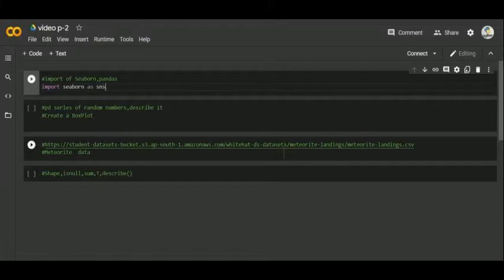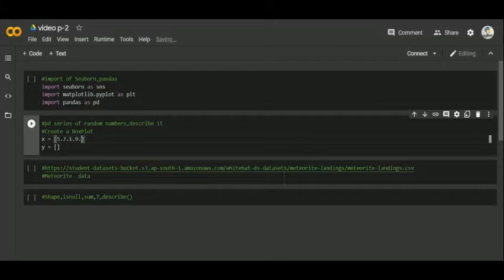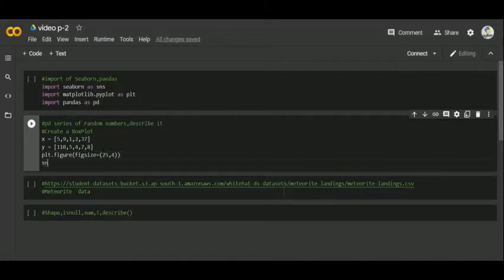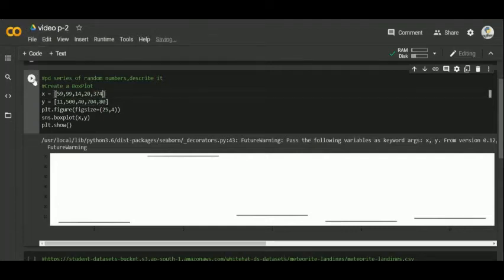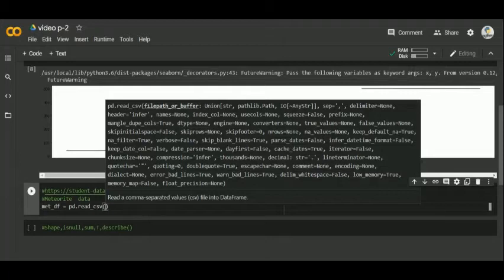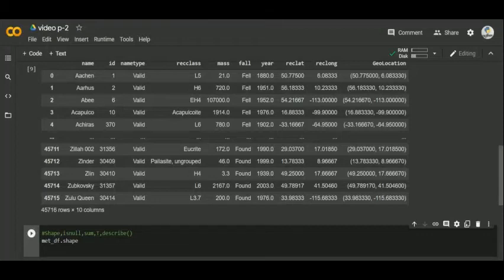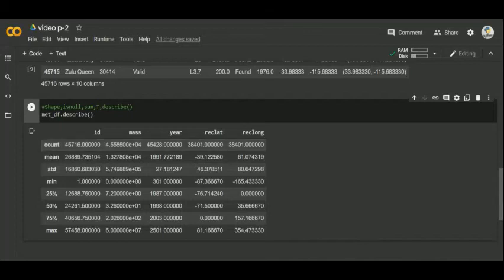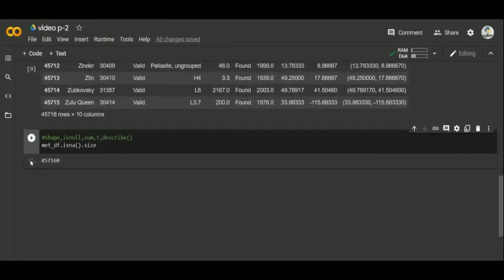Boxplot - python #3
The data frame used is -